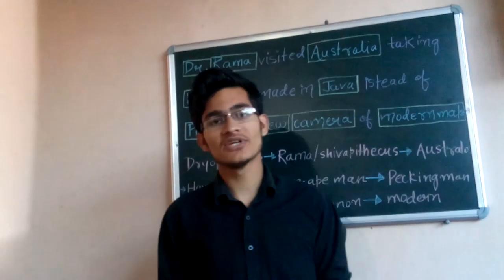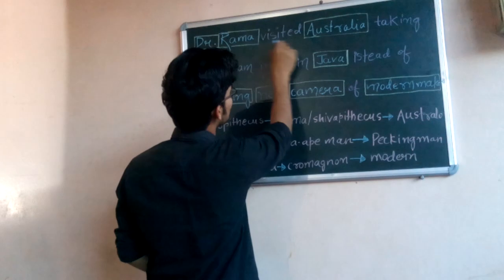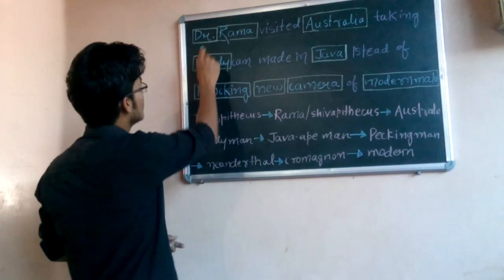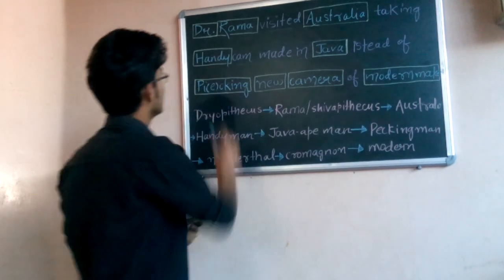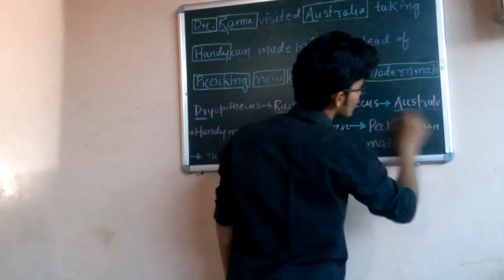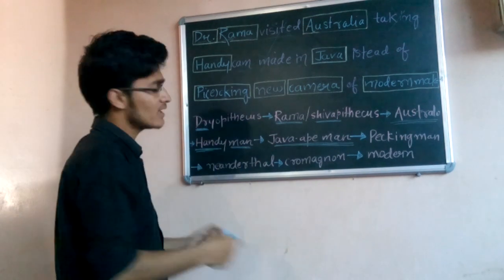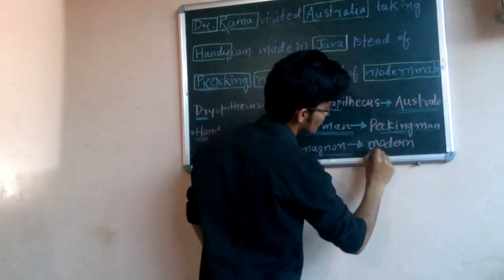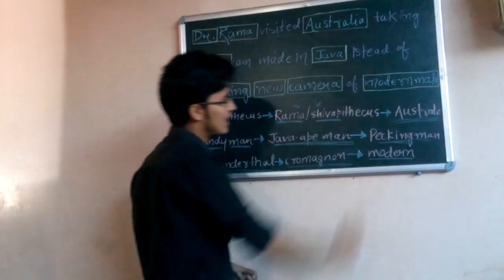Trick to learn Human evolution (sequence) for NEET,AIIMS,JIPMER,IIT JAM BL/BT etc.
Watch my previous lectures on my channel . Do subscribe guys n I'm aiming 7 likes from this video so plz like this .. this video is for all national level examinations in which biology is a part.. keep supporting..👍😊